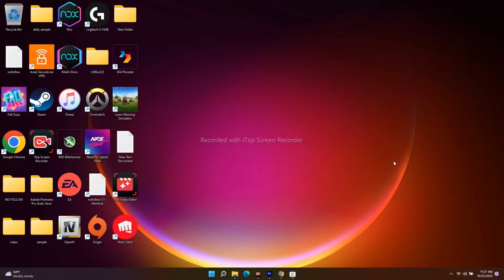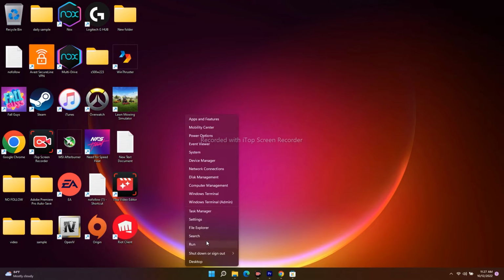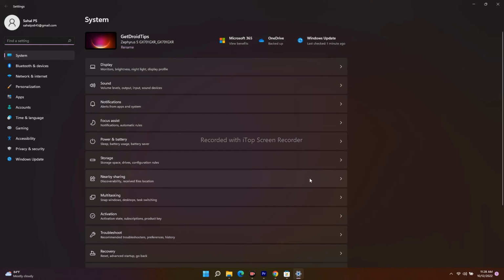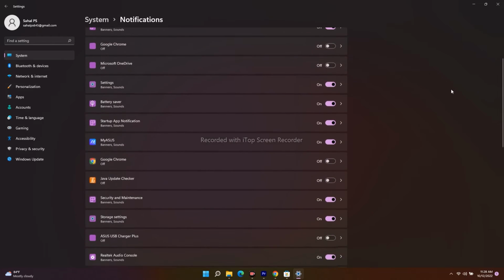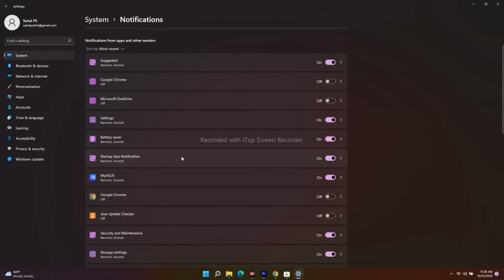How to Enable Startup App Notifications in Windows 11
In this tutorial, we will show you how to get a notification when an app is added to the Startup Apps in Windows 11. This can be done using the native Startup App Notification feature of Windows 11

CHAPTERS IN THIS VIDEO :
0:00-INTRO
0:23-GO TO START MENU AND SELECT SETTINGS
0:40-SELECT NOTIFICATIONS
0:53-SCROLL DOWN AND NAVIGATE TO STARTUP NOTIFICATIOSN AND ENABLE IT
1:19-CONCLUSION